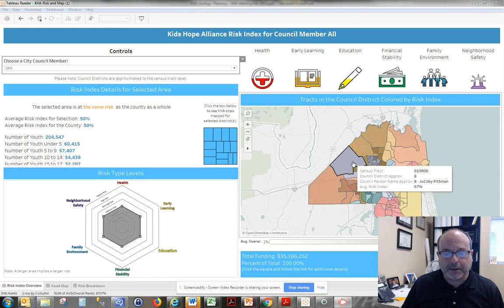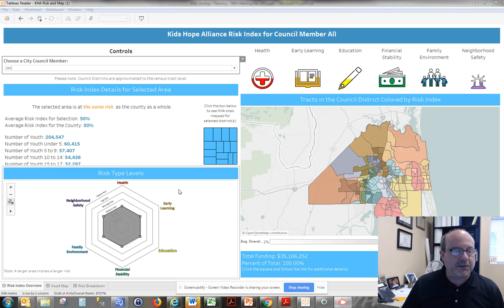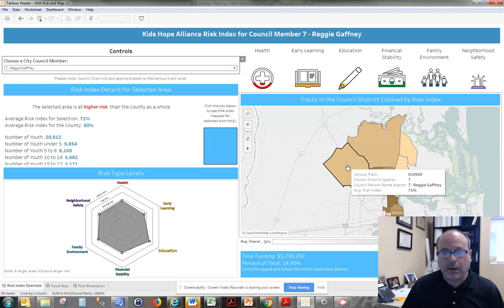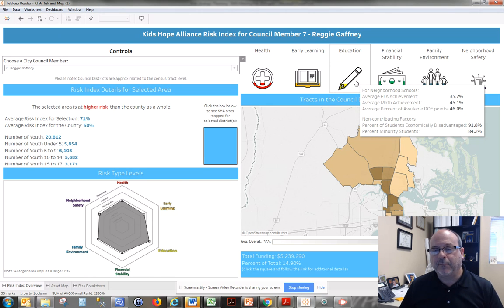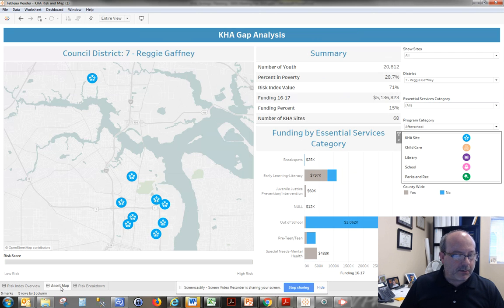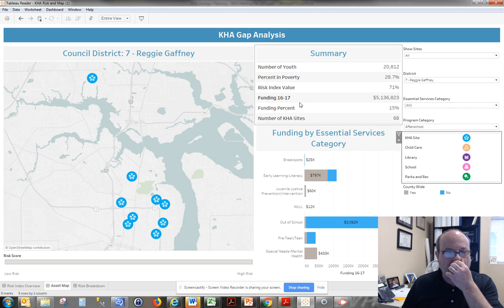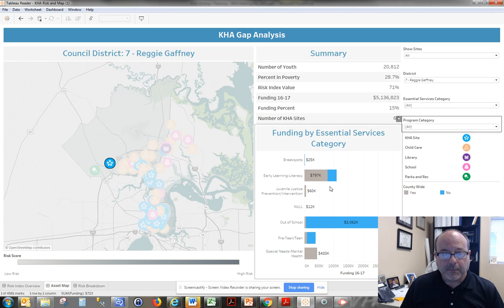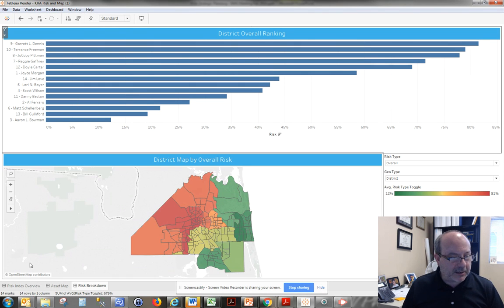Risk Index 02202019 Presentation